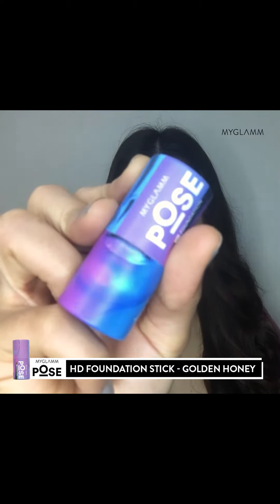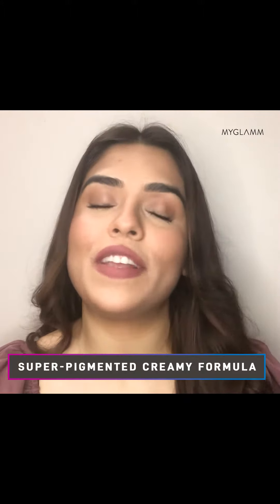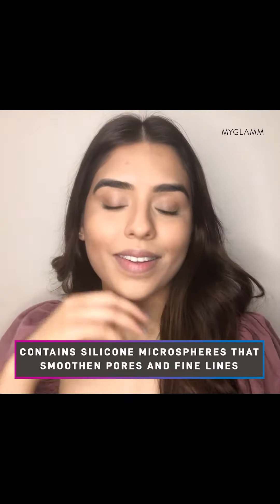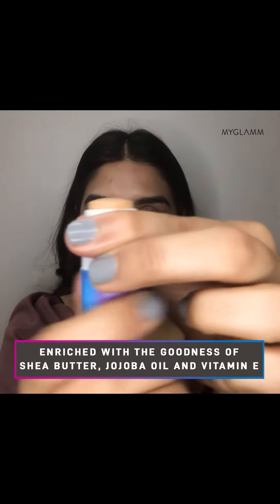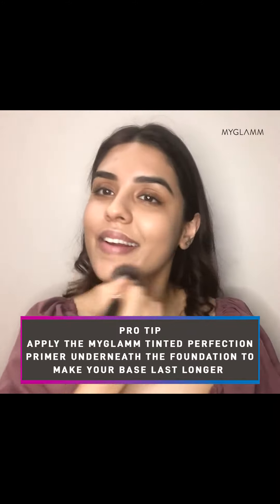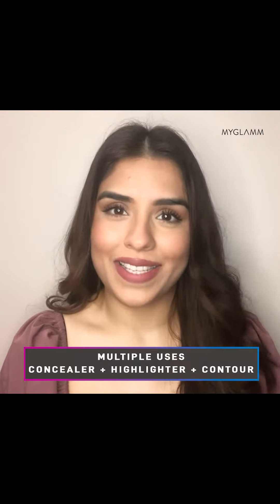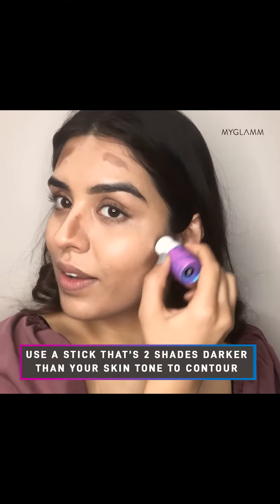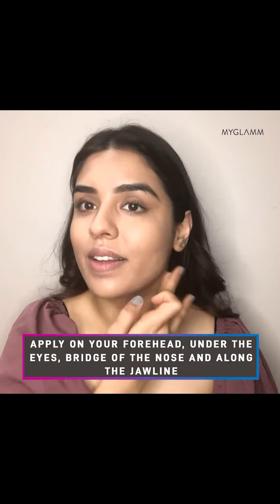Myglamm POSE HD Foundation review | How to use POSE HD Foundation Stick - MyGlamm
Wondering how to use POSE HD Foundation Stick? Allow us to spill it all out. Watch this video and learn how to conceal, contour and highlight with one single product - MyGlamm POSE HD Stick Foundation. How to ace any makeup look? Get the foundation and skin looking amazing, and you've already completed more than 80% of the look. This Myglamm Pose HD Foundation review reveals that this multipurpose product delivers good coverage, and unbeatable blendability. What’s that one wholesome product every makeup lover needs? Without a doubt, Myglamm Pose HD Foundation Stick! This skin blurring foundation stick works like magic on blemishes and scars.

Need a quick makeup fix for that almost-approaching 9 a.m. meeting? Conceal with Pose HD foundation. Contour with Pose HD foundation. Highlight with Pose HD foundation. Available in a rainbow of complexion shades, this lightweight foundation is the perfect foundation for indian skin. Now stay calm, cool, and collected, this stick foundation is all you need to get the job done. The foundation formula plays nicely with all skin types—from dry to oily and combination skin. Check it out for yourself.

From POSE HD Foundation uses to POSE HD Foundation hacks, we’ll explain how to use this multi purpose foundation stick in this review.

Looking for Myglamm Pose HD foundation in India? Interested in shopping online? Click here to bring it home now!